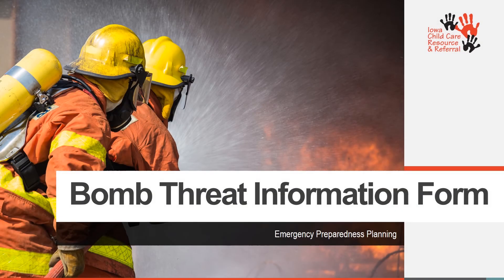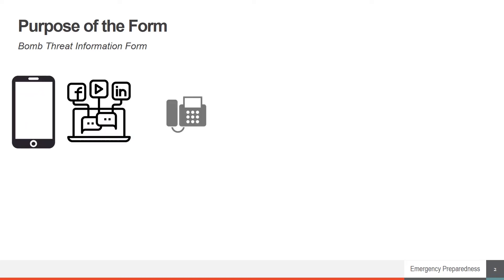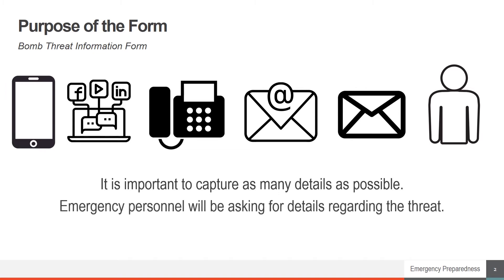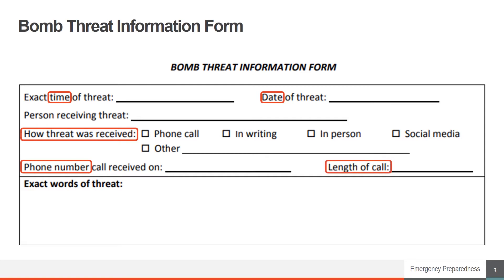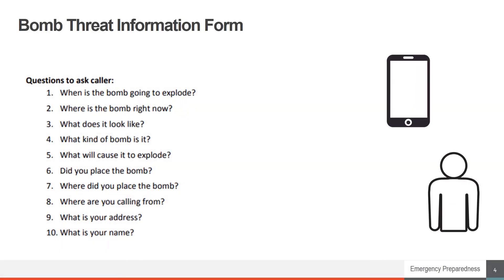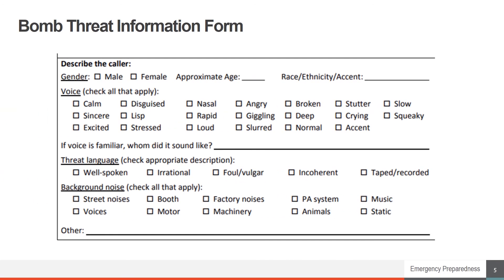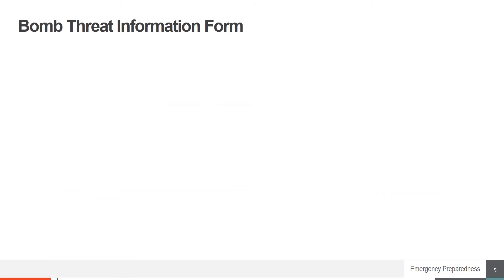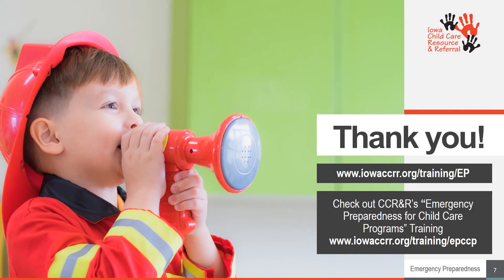EP - Bomb Threat Form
This video reviews what the bomb threat form is and how to use it.